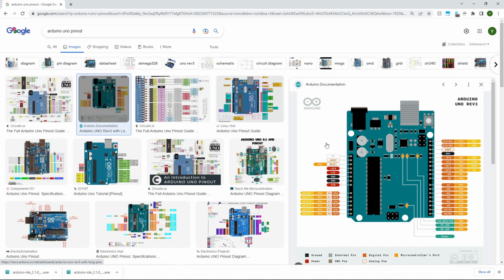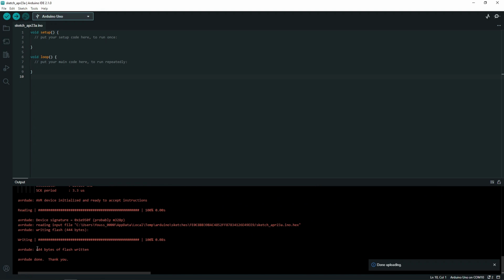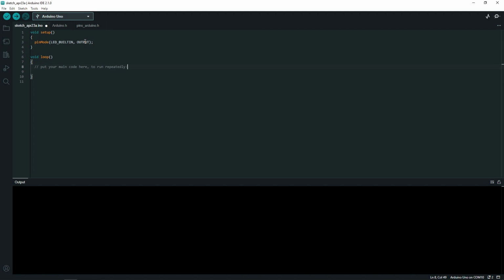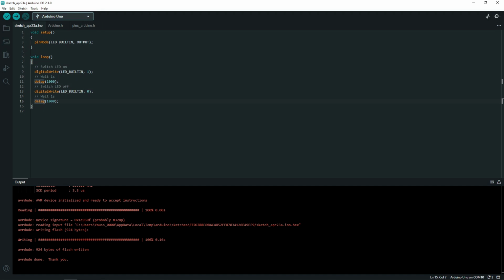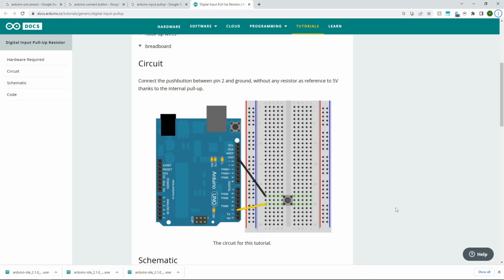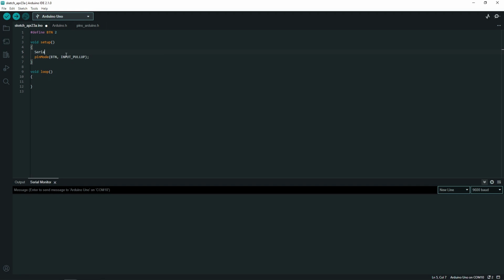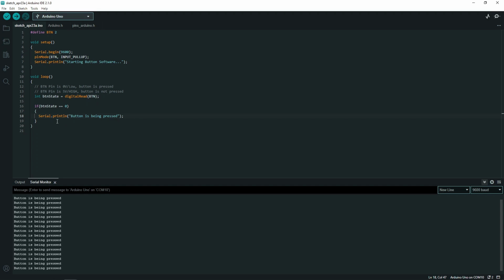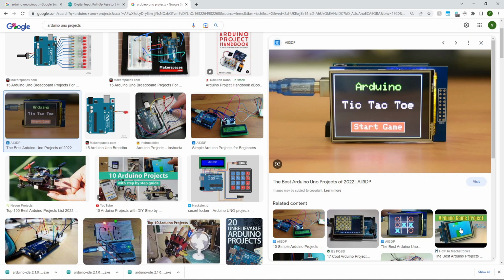F1 Engineer Teaches: Arduino In 15 Minutes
Learn the basics of Arduino programming in 15 minutes from a Formula 1 Software Engineer!

Chapters
00:00 What is an Arduino
02:06 Download Arduino IDE
02:37 Setup Arduino IDE
04:41 Control Digital Outputs with Software
09:32 The Serial Monitor
12:27 Read Digital Inputs with Software
20:17 Challenge and Future Projects